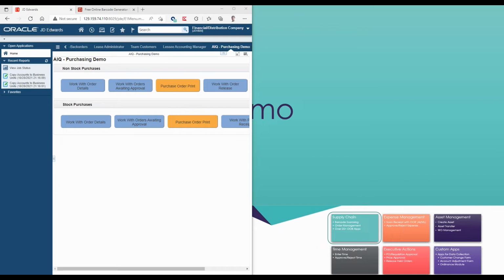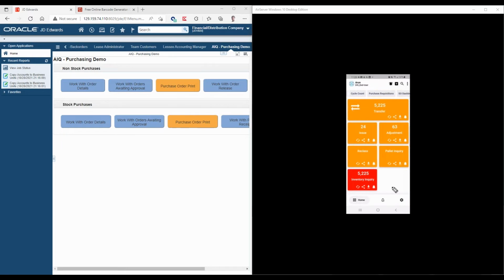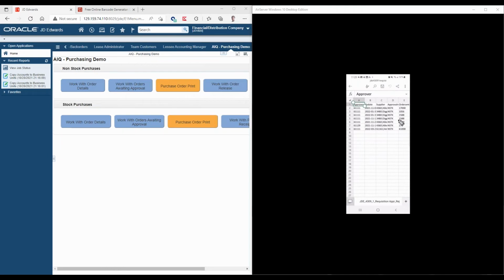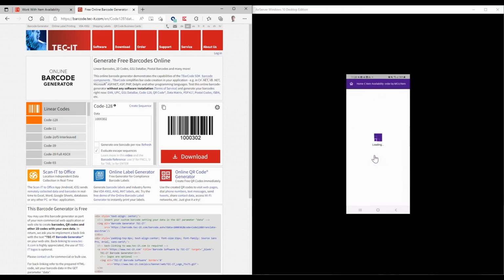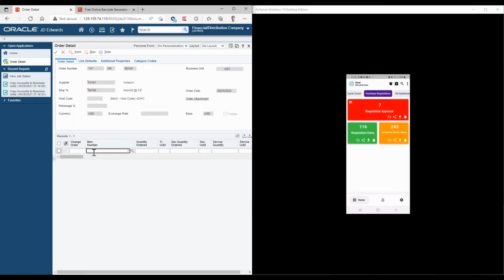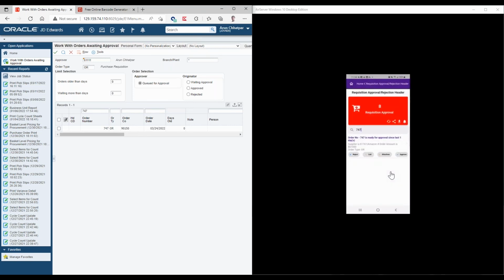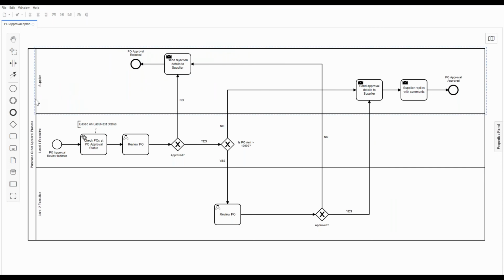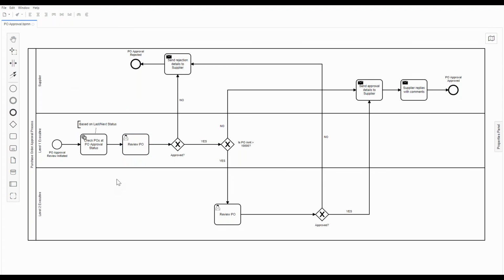Deep Dive - Purchase Order Approvals - Secure, Agile & Scalable